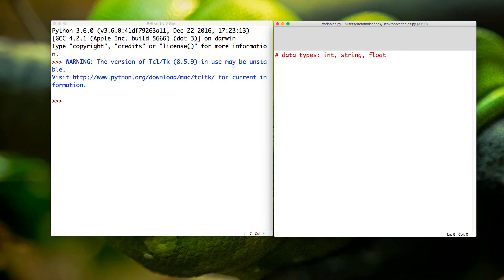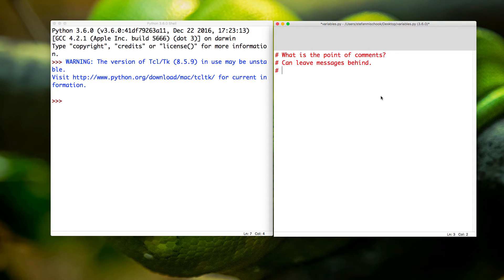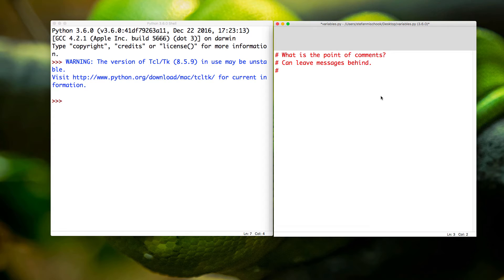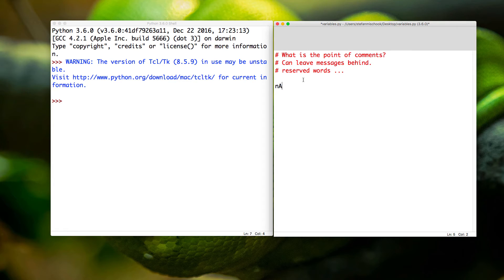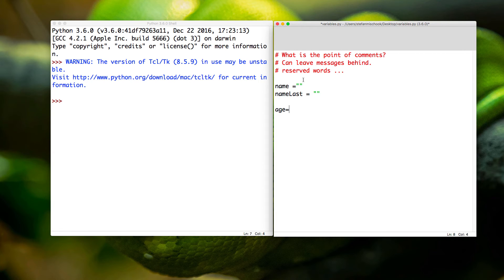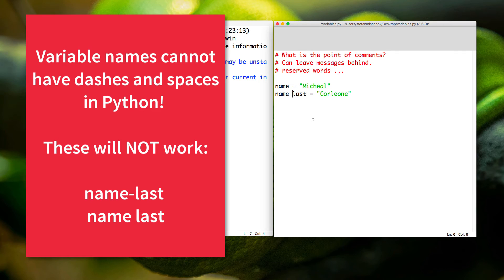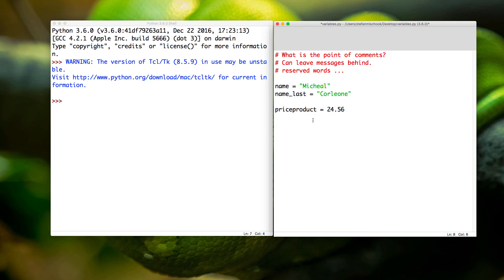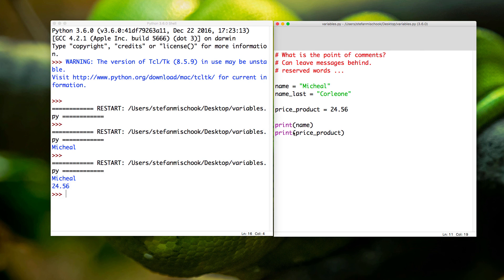More about Python comments and variables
From my beginners StudioWeb Python course: learn more about Python comments and variables. Just building up our nerd-skills.